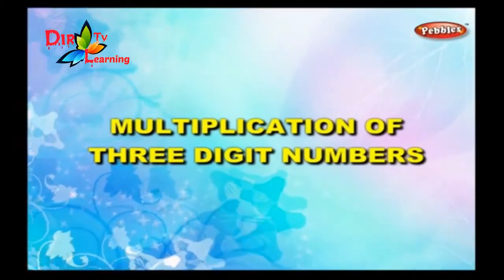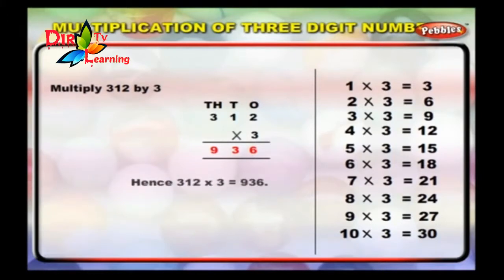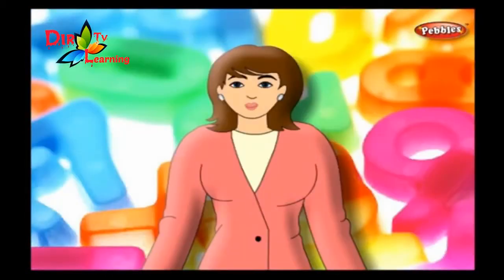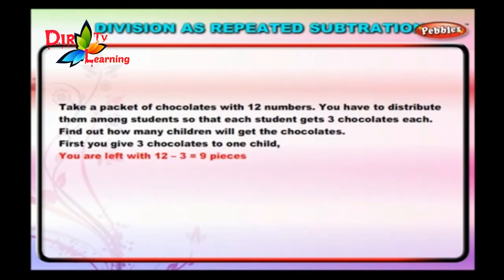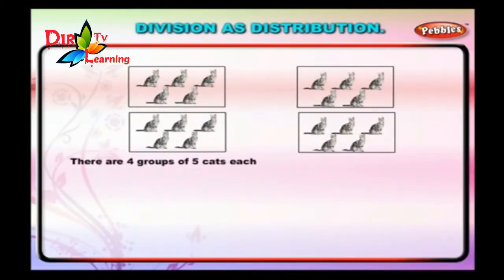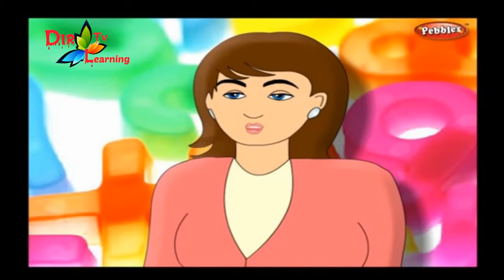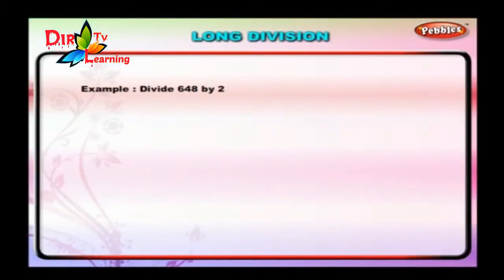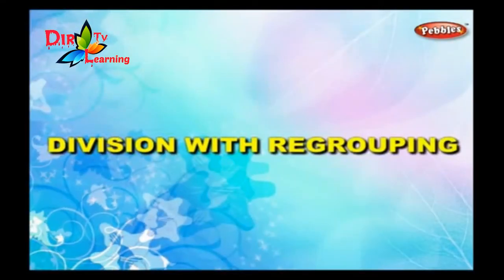Teleschool#1 Multiplication 3rd class free school part #4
Our Channel Provide you
Education Like NTS ,PPSC,CSS Test,IQ Test and much more information  about Education.
Health related tips for you Like  exercise,Yoga,Diet tips and much more.
Entertainment videos for Like Funny videos, latest videos and Prank videos latest songs and movies Clips.
Technology Like mobile apps,computer application or other informative videos